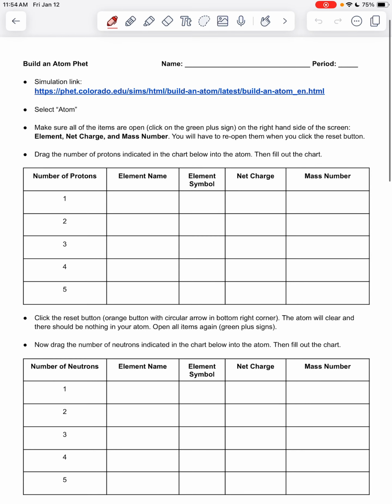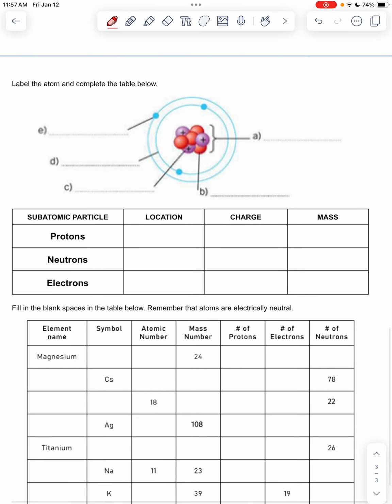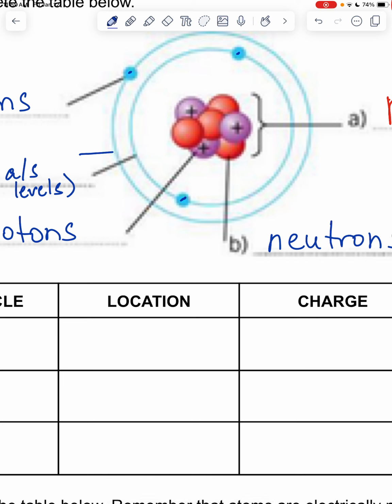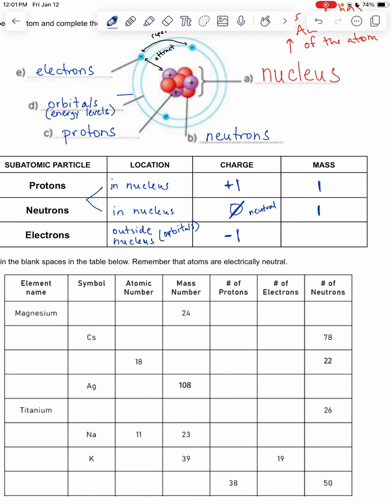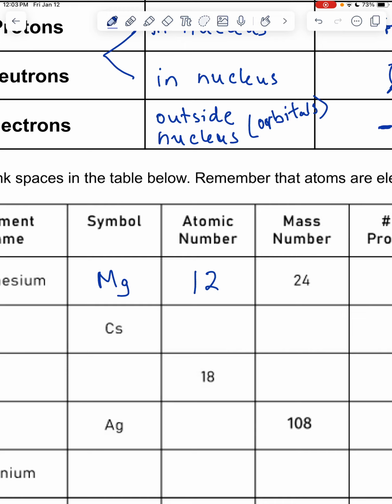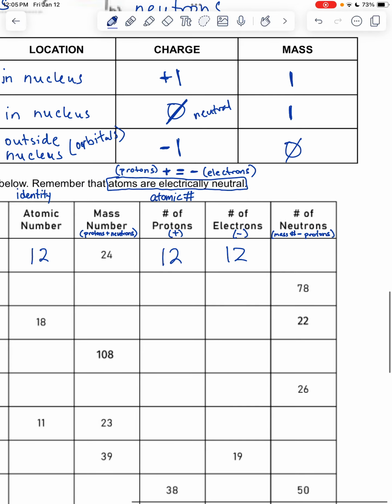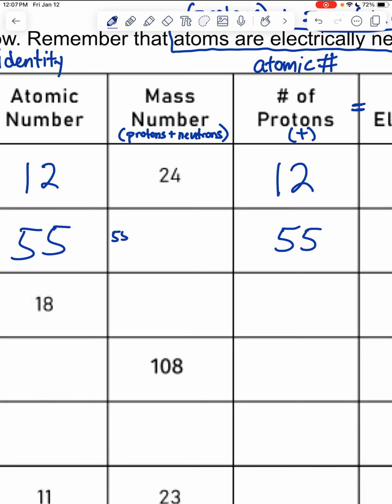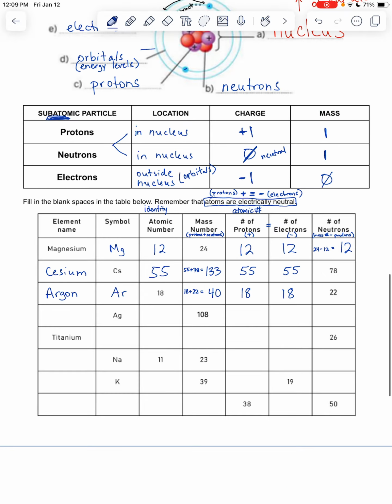05 VIDEO EXAMPLES (Page 3)